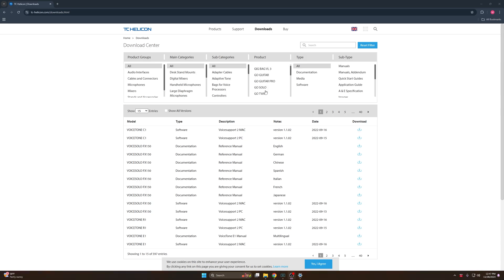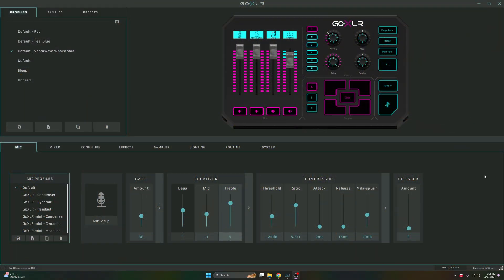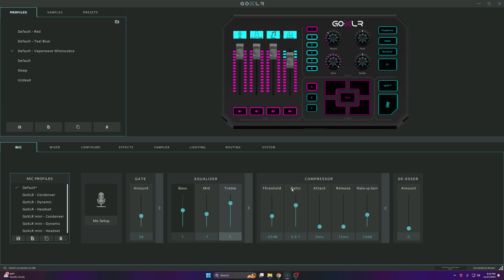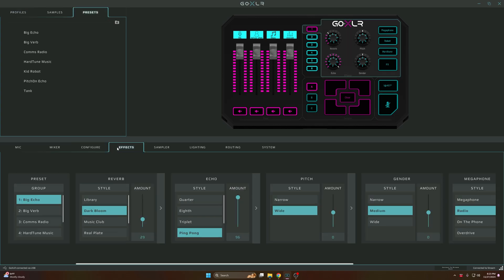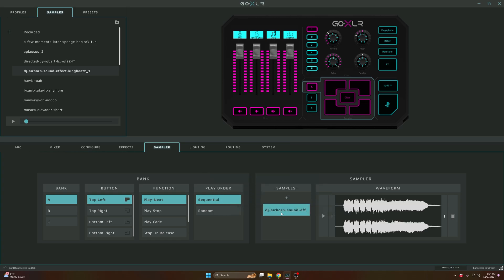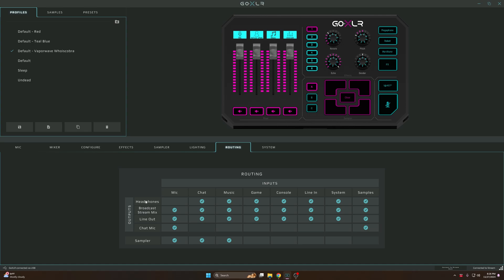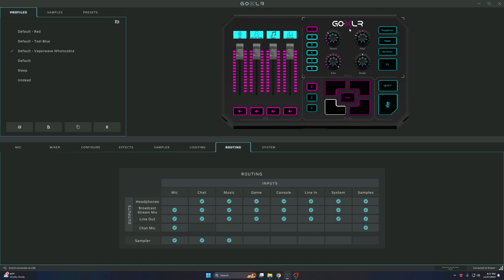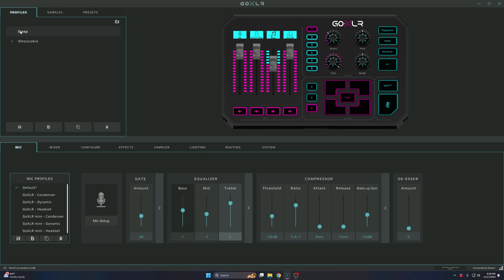🔥How to Set Up GoXLR for 2025 🔥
How to Set Up GoXLR: A Step-by-Step Guide

In this video, I'll walk you through the complete process of setting up your GoXLR for streaming or recording. Whether you're a beginner or looking to fine-tune your audio setup, this tutorial covers everything you need to know—from unboxing and connecting the GoXLR to configuring the software and adjusting your sound settings for the best performance.

What You'll Learn in This Video:

How to unbox and physically connect the GoXLR to your PC and microphone
Setting up the GoXLR app and configuring audio routing
Adjusting audio levels, EQ, and effects for your stream or recording
Tips and tricks for customizing your GoXLR to fit your needs
Links & Resources:

Timestamps :
0:00 - INTRODUCTION of setting Up your GoXLR
0:07 - GoXLR website and how to download and set up on sound settings
1:34 - Mic settings for AKG mic ( these settings are set for a AKG mic)
3:16 - MIXER
3:57 - CONFIGURE
4:19 - EFFECTS
5:12 - SAMPLER
6:20 - LIGHTING
6:41 - ROUGHTING
8:37 - SYSTEM
8:45 - PROFILES
9:48 - ENDING of setting Up your GoXLR

Let me know if you have any questions or need further assistance in the comments section below.